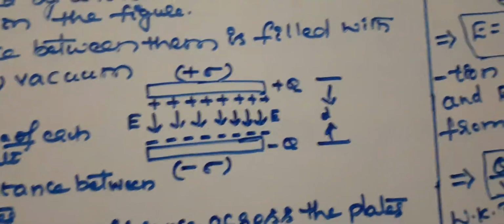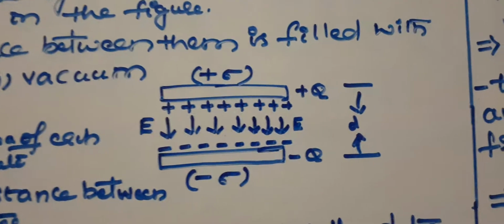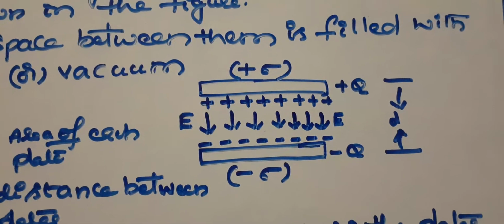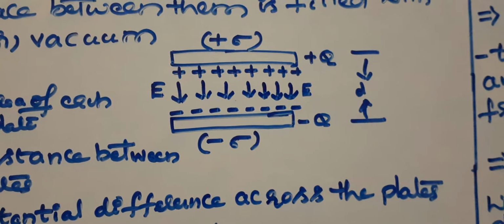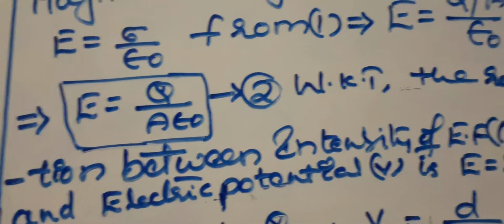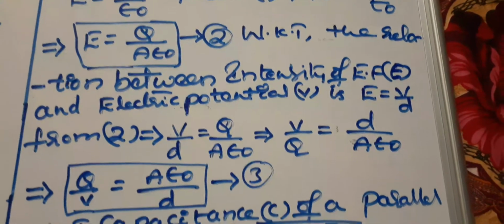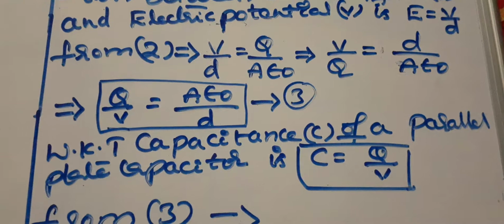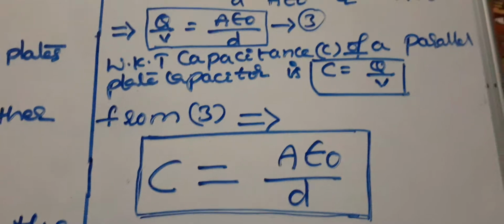Capacitanace||parallel_plate_capacitor||inter_2nd_year_physics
Link for E=V/d